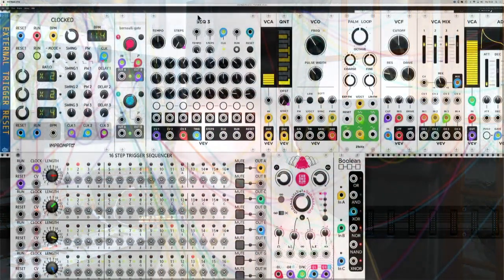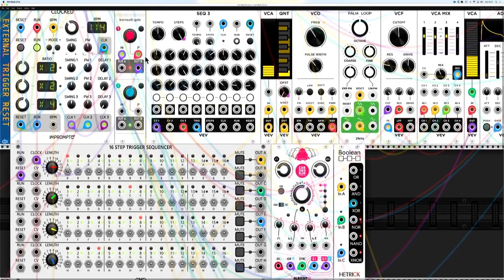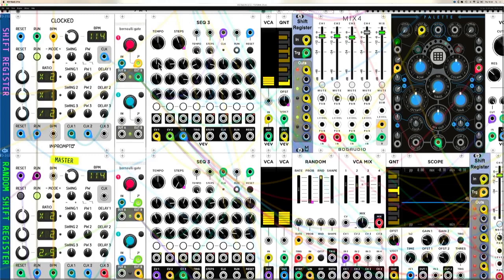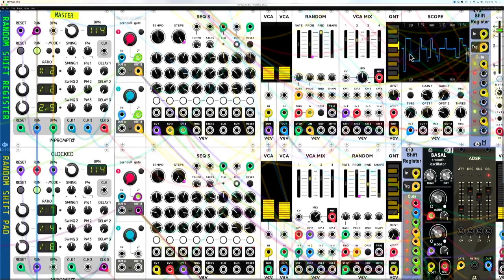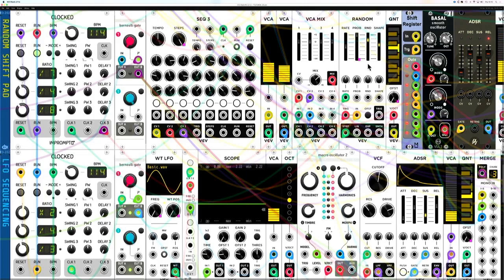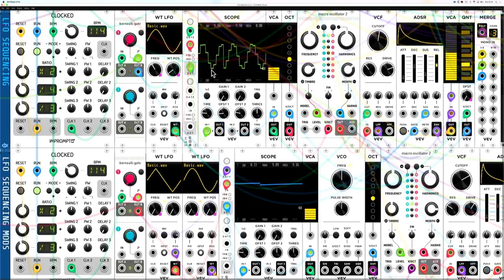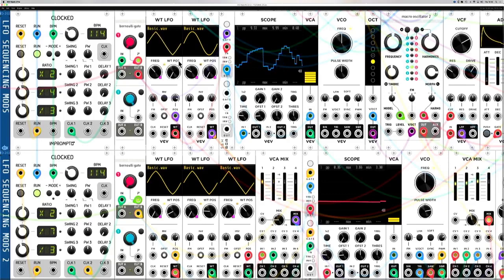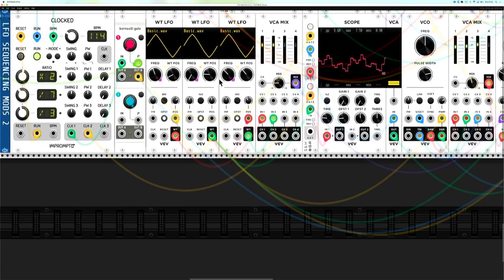MR 14 Tutorial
A VCV tutorial for Morphic Resonance 14 livestream.